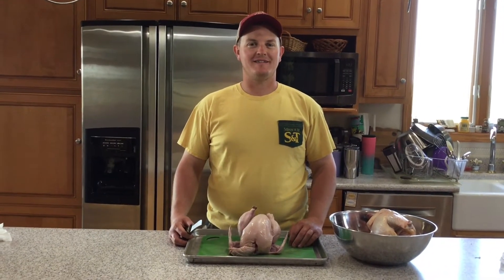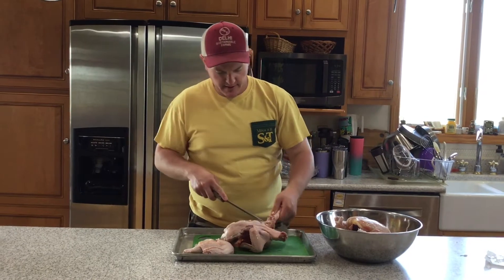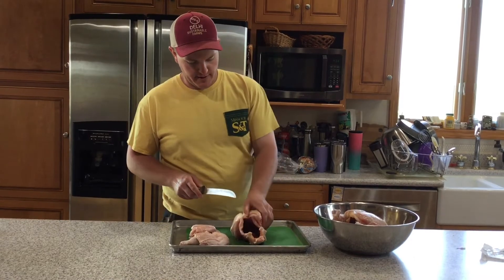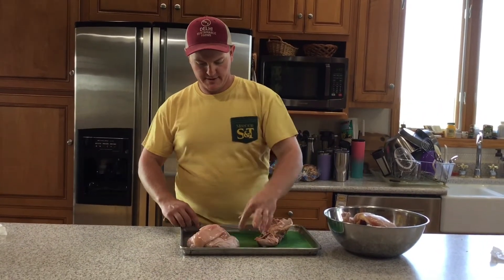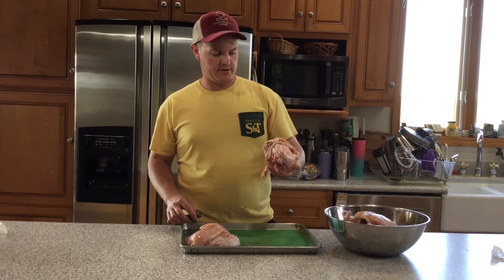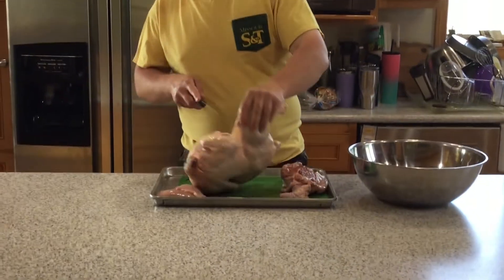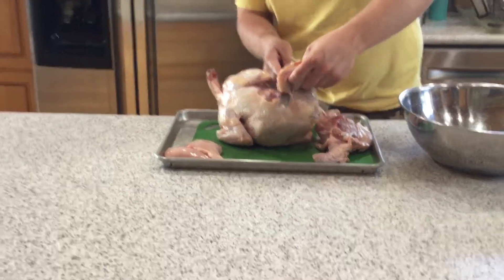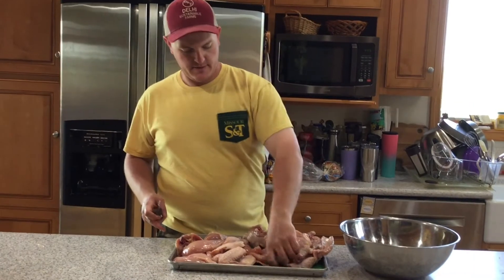How to Cut up a Whole Chicken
In this video we show you our way of cutting up a whole chicken.